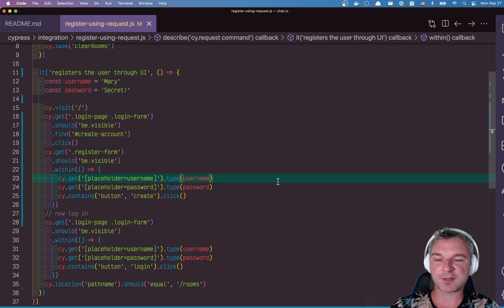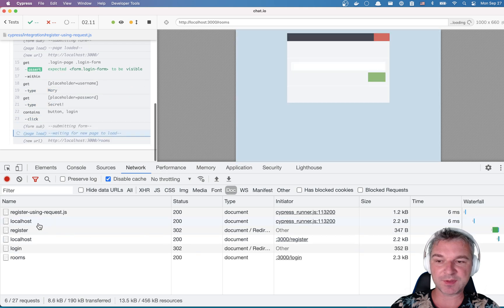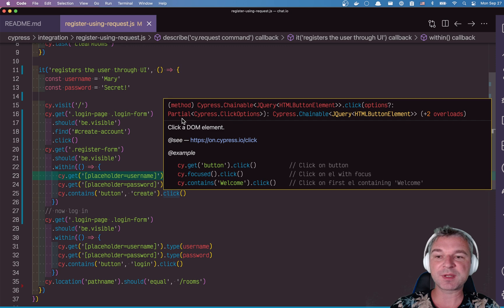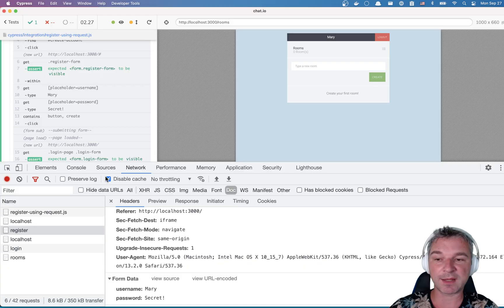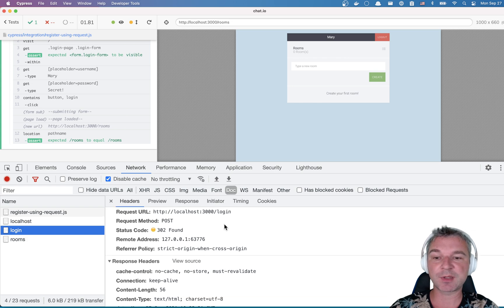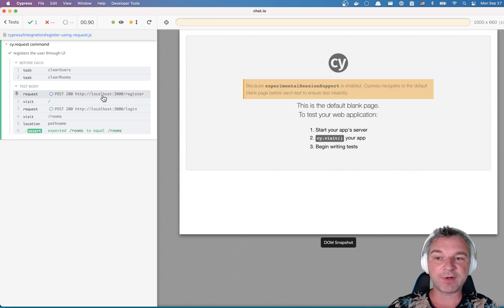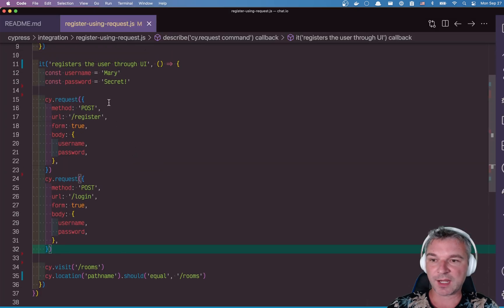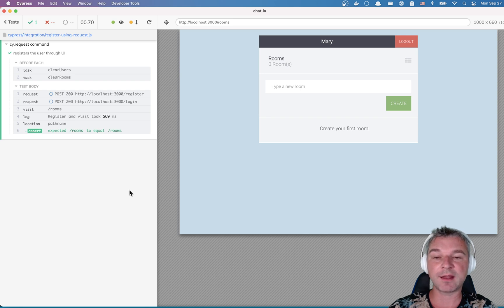Use cy.request Command To Create A User And Log in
We can avoid using the page user interface to register a new user and to log in an existing user. Instead, a much faster test can use cy.request command to mimic form submissions. It also sets and sends all necessary cookies, thus no need to call cy.visit. Find the full source code in the repo